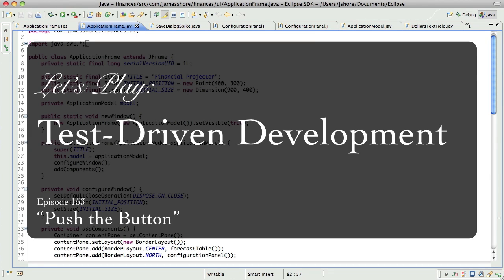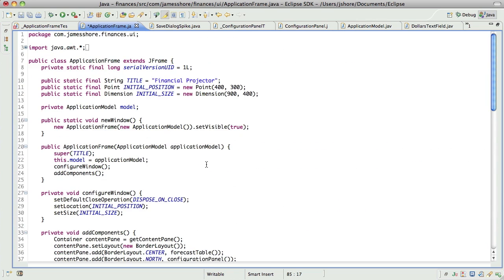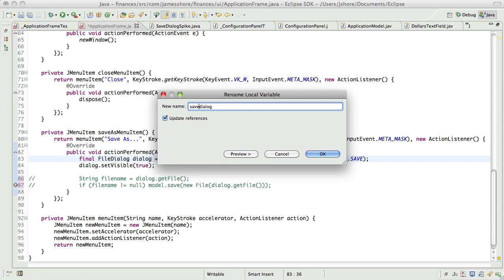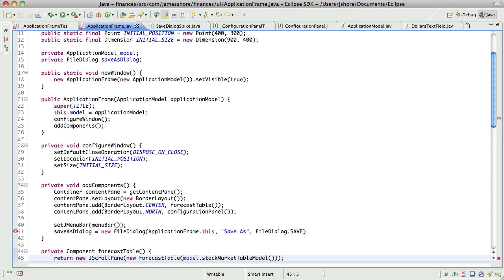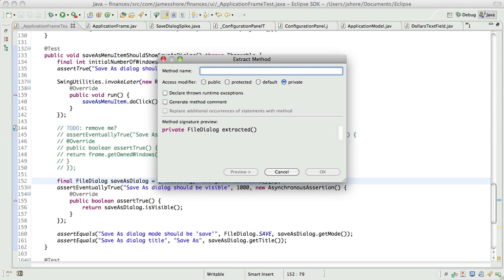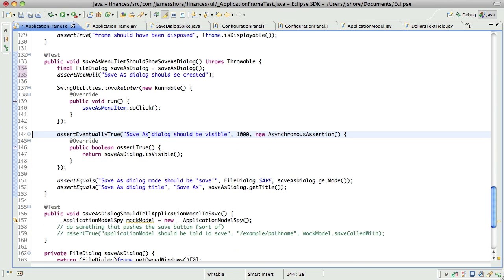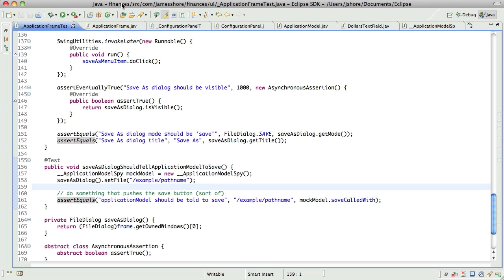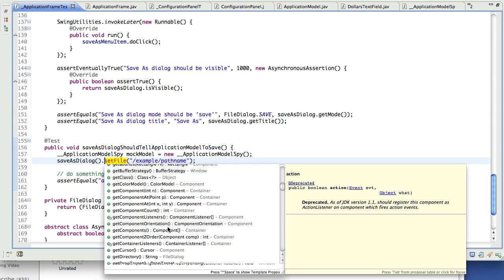Let's Play TDD #153: Push the Button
Let's Play: Test-Driven Development. Episode #153: "Push the Button."